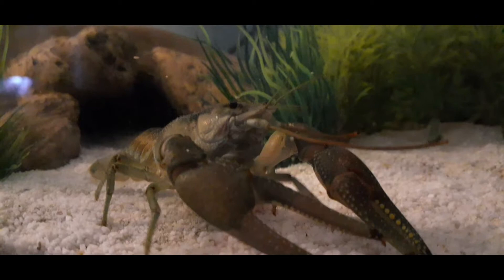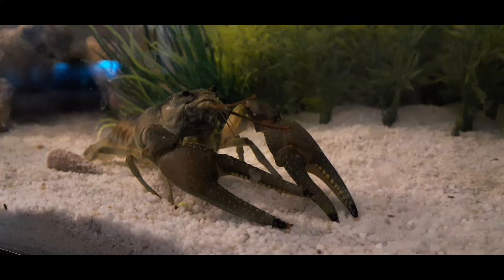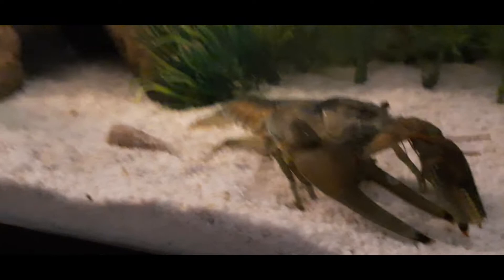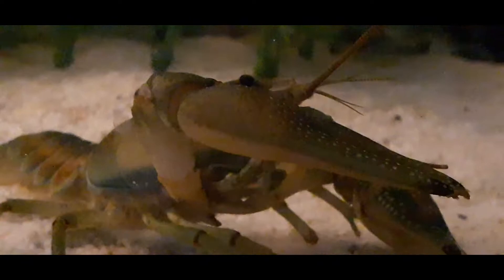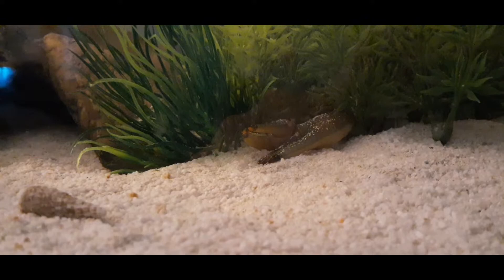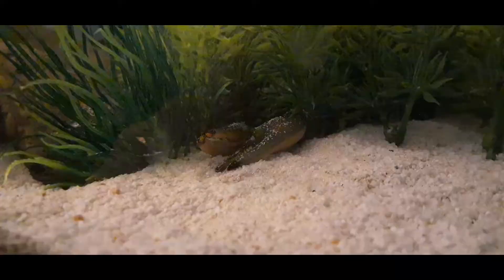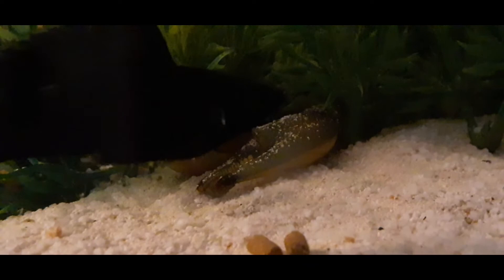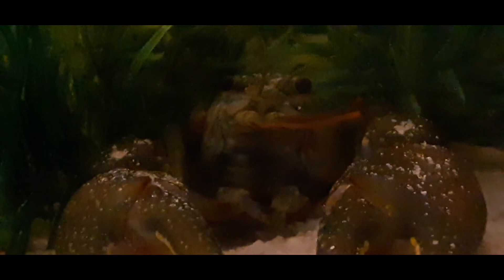How to care for a Crayfish || All the Basics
Hello everyone. Hope this video helps!!

Timestamps:

𝗔𝗹𝗹 𝗠𝗮𝗶𝗻 𝗧𝗮𝗻𝗸 𝗥𝗲𝗾𝘂𝗶𝗿𝗲𝗺𝗲𝗻𝘁𝘀: 0:28
Tank Size: 0:57
Water Temperature: 1:19
Decorations: 1:42
PH: 2:14
Tank Mates: 2:54
Light Cycle: 5:28
Rock Home: 5:41

𝗗𝗶𝗲𝘁: 4:02
Processed Foods: 4:19
Molt: 4:41
Feeding Time: 7:42
How they eat: 8:24

𝗚𝗮𝗺𝗲𝘀: 6:00

𝗦𝗲𝘅𝗶𝗻𝗴: 8:10